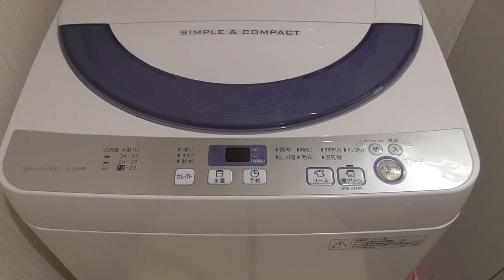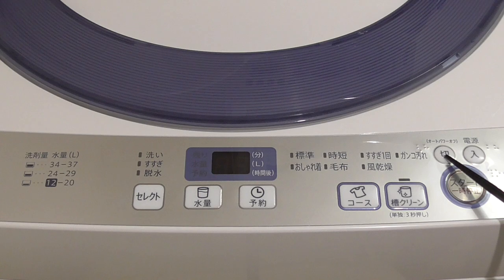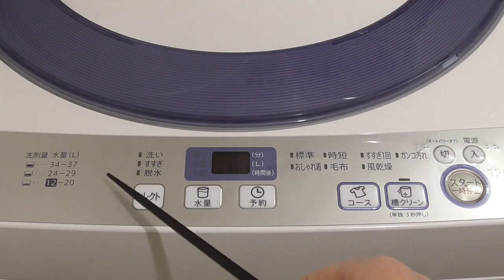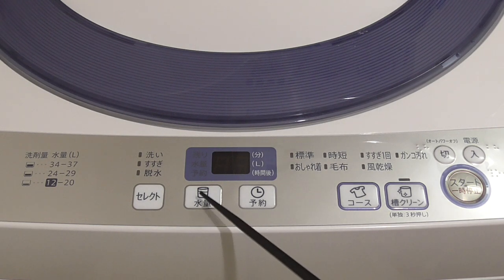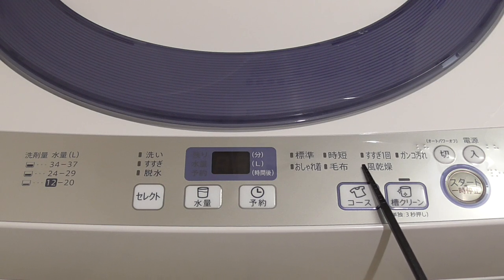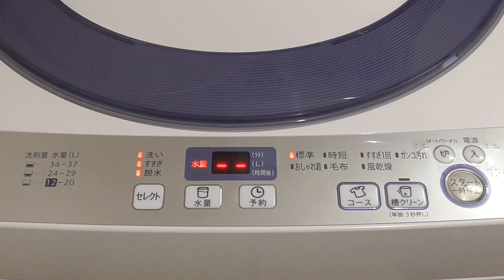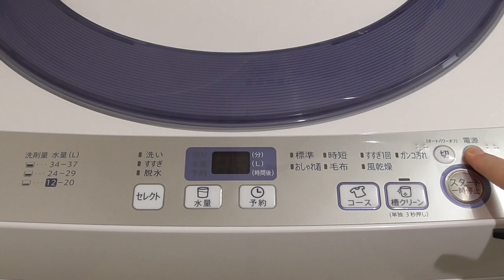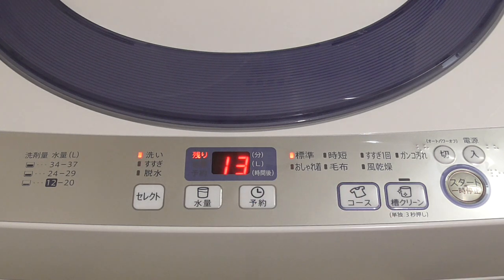How to use / conduct :) Japanese Washing Machine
Let me conduct the brief explanation :) of how to use / operate a Japanese washing machine SHARP